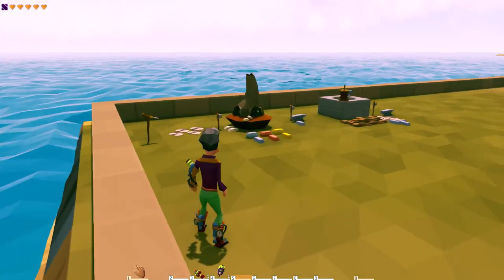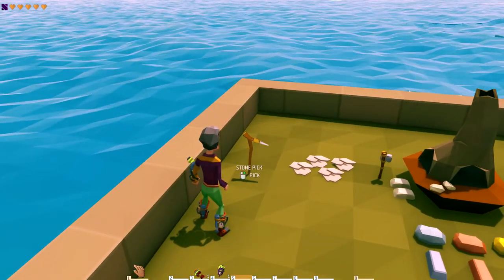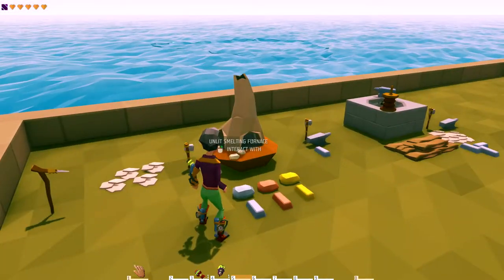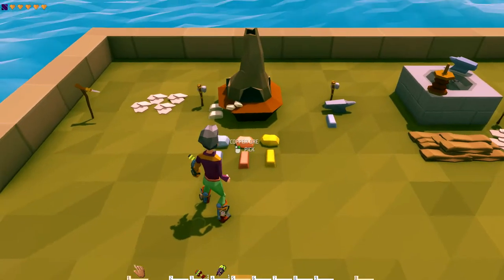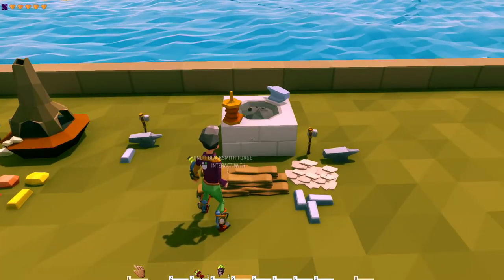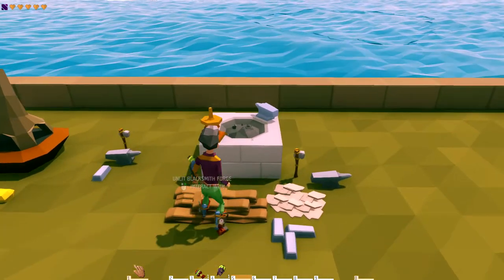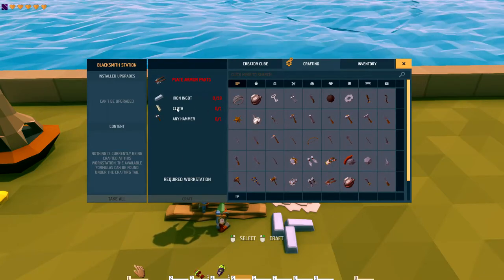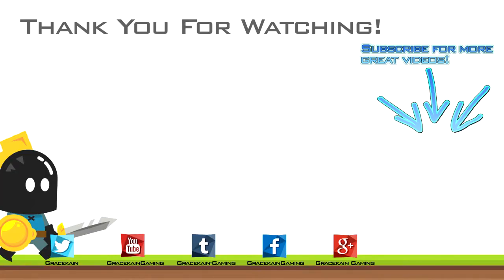How To - Ylands - Metal Working - How to smelt and make items from iron in Ylands.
Lets take a very brief look at how to get started in Ylands.

Ylands Game Free Polygonal Survival - Ylands is a cheerful sandbox game that will first captivate you by its beautiful polygony graphics. You can create a highly modifiable yland of your choice and place it anywhere in the world – it will fully reflect the resources, weather, and wildlife of given location. You also have full control over your game experience: choose to play alone or with friends; try to live a life on your yland with only a handful of basic survival items or choose to have them all - it's up to you.